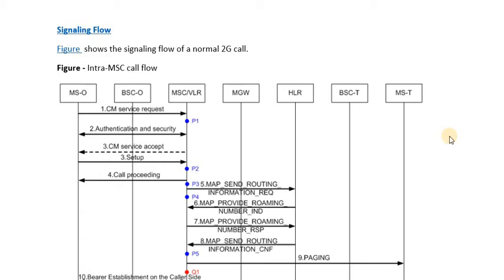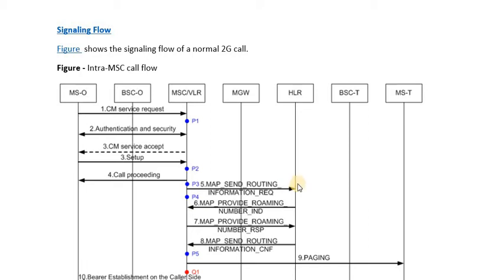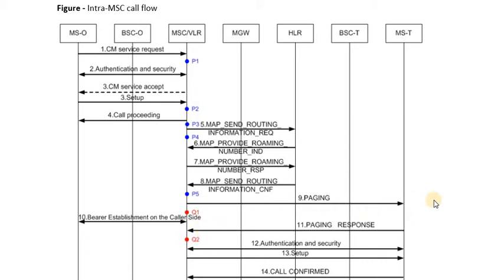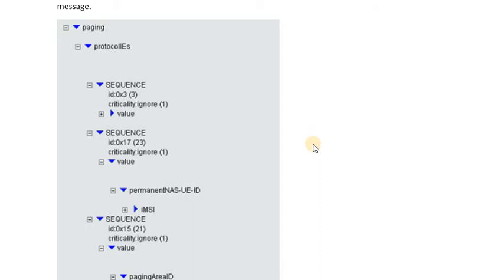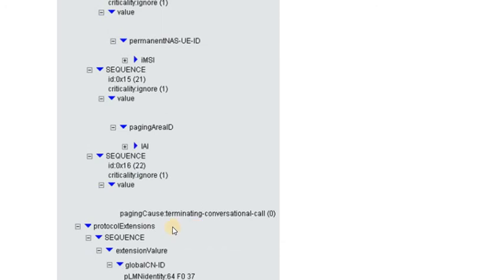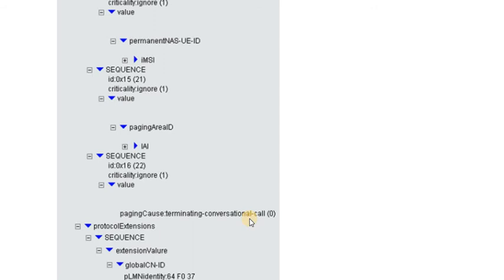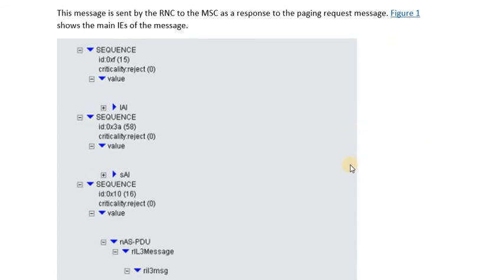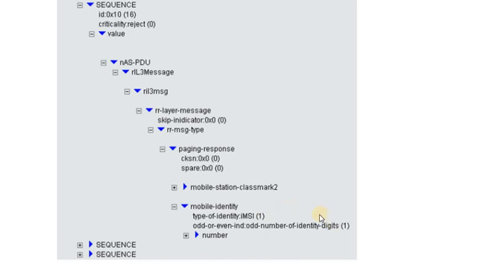GSM 2G Call Flow Intra MSC MOC Paging and Paging Response